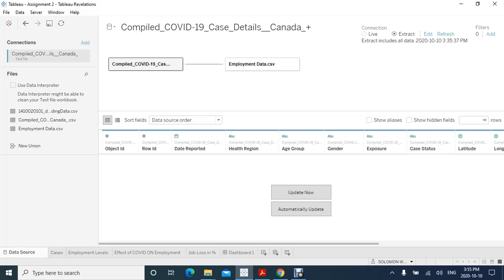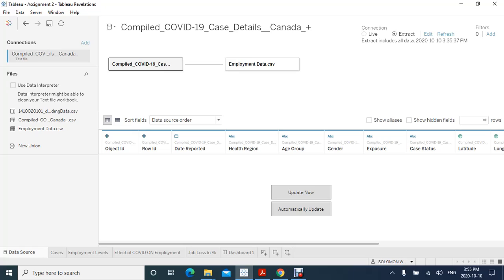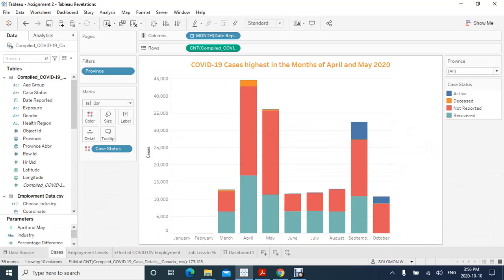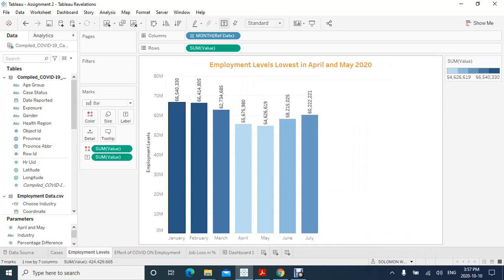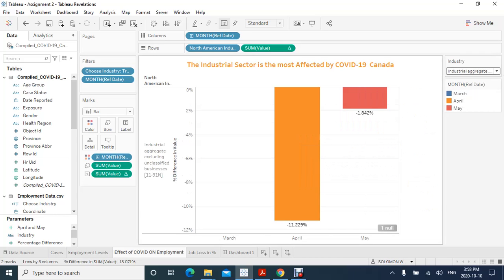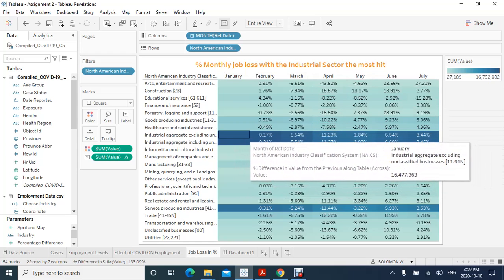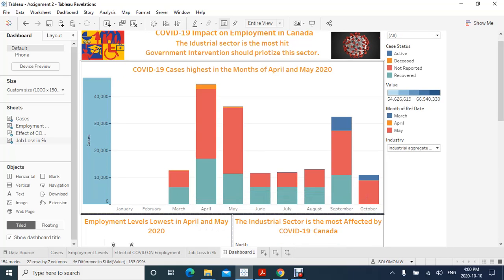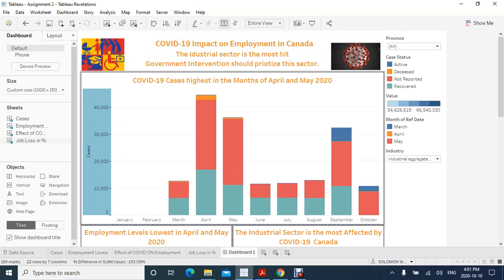Tableau Revelations: Canada Industrial sector - worse hit by COVID-19 . Assignment 2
A visualization coursework assignment using Tableau to explore and reveal hidden trend. Which employment sector requires the most intervention based on COVID-19 impact in Canada? Find the answer in my Viz.